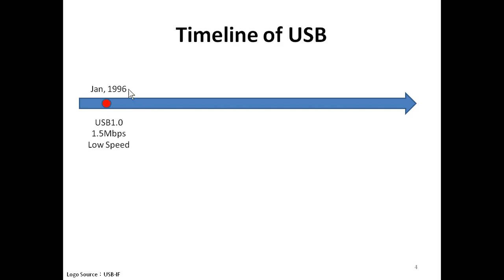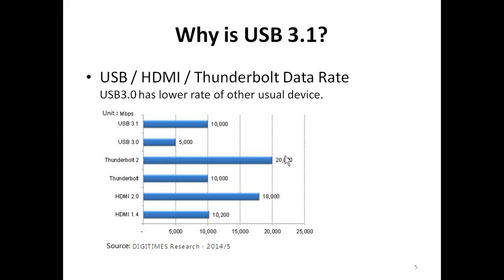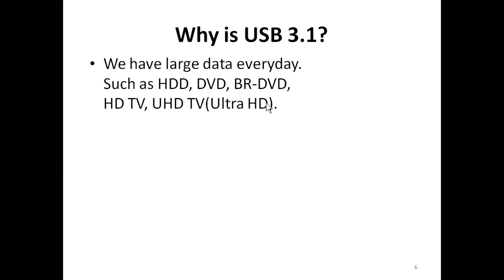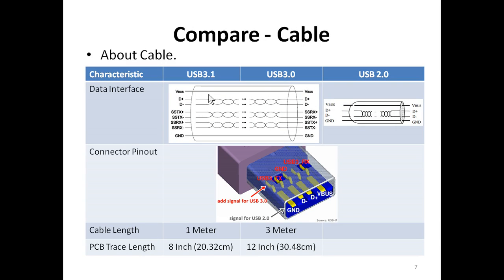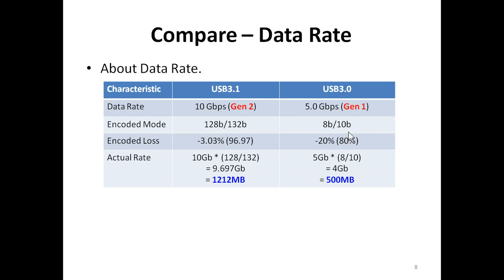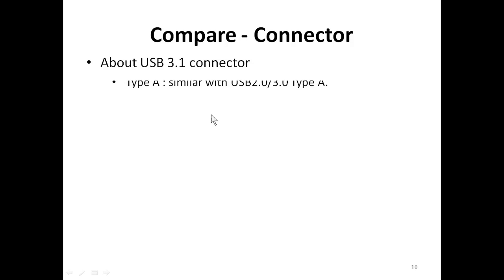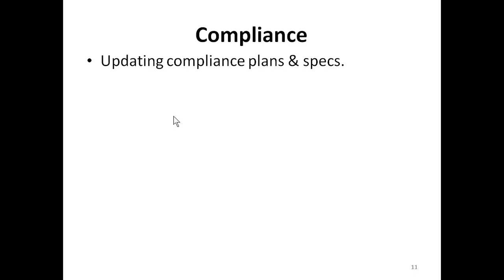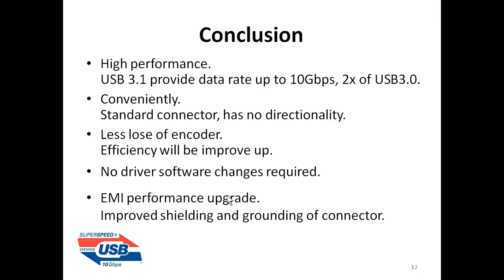UNIVERSAL SERIAL BUS 3.1 (USB)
Fundamentals of Digital Circuits
Principles of Digital Electronics
Digital Electronics and Logic Design
Digital Signal Processing
Modern Digital And Analog Communication Systems
Digital Computer Electronics
Modern Digital Electronics
Digital Electronics-GATE, PSUS AND ES Examination